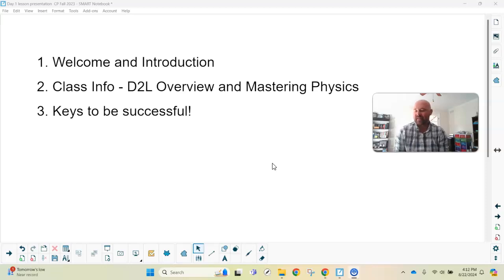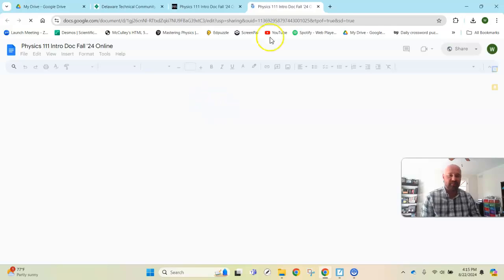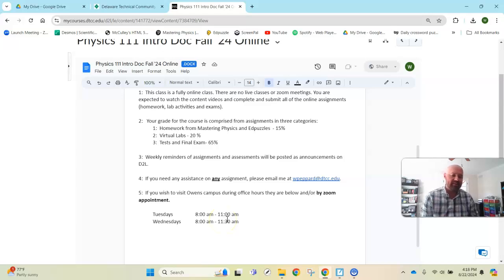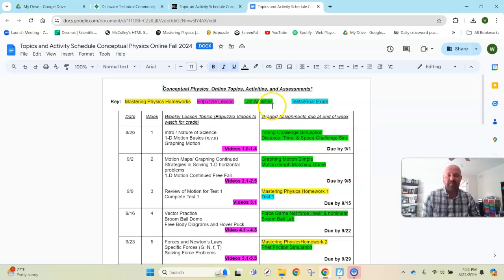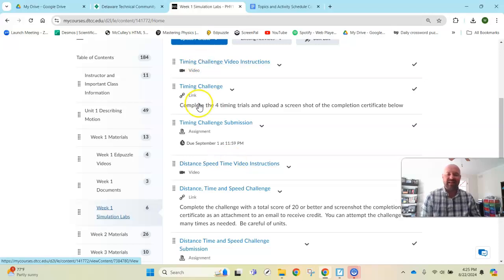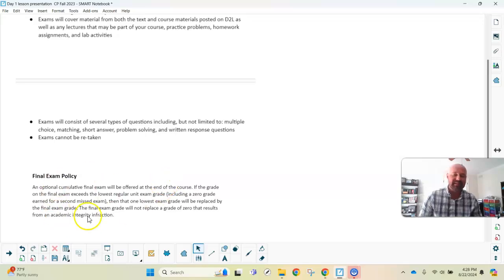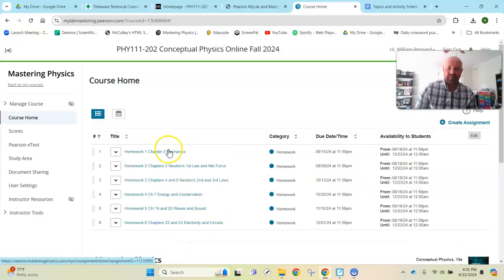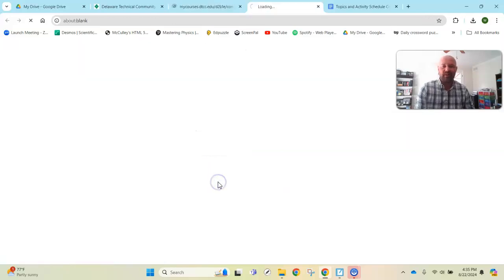1.0 PHY 111 Online Orientation Video